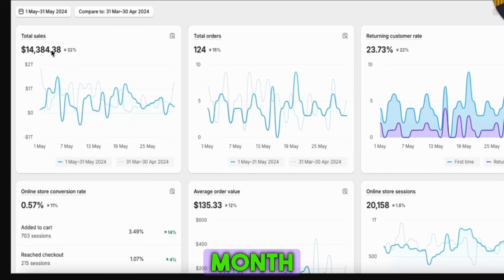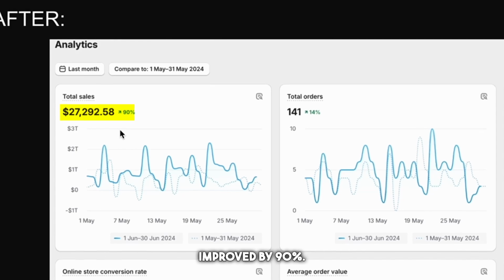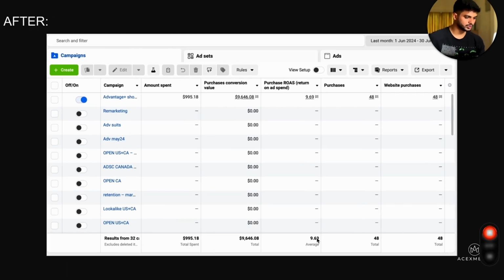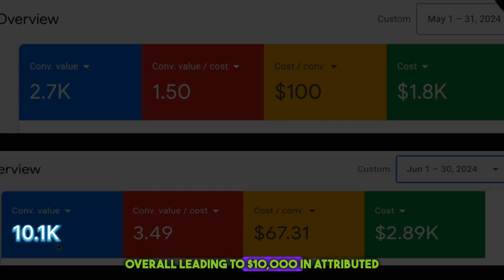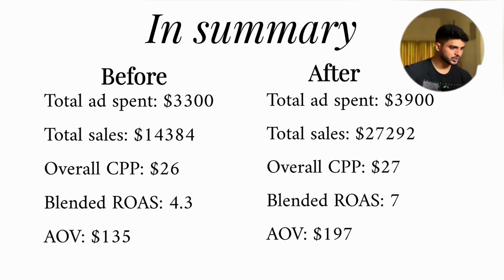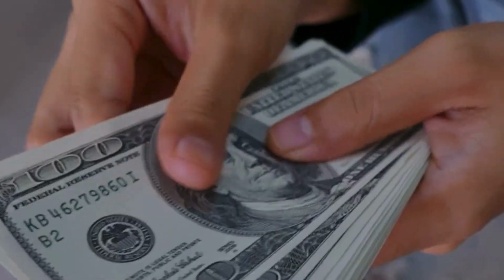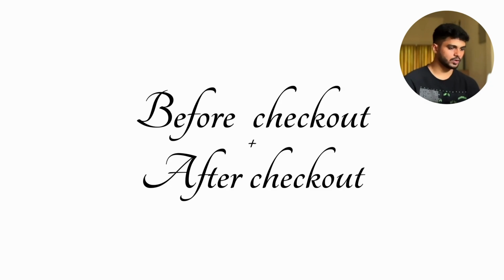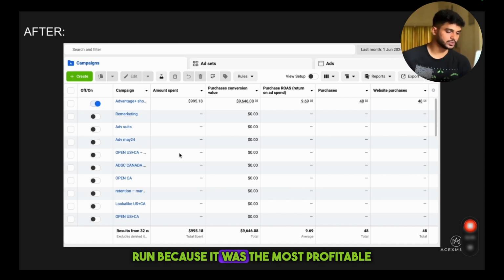How I Scaled a Brand to $27,000/mo while Boosting ROAS from 4.3x to 7x in 30 Days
Looking to boost your ROAS and scale your business? Let’s connect! In this free strategy call, I’ll assess your current campaigns and share actionable steps to increase sales and scale efficiently.

In this video, I break down the exact strategy I used to scale one of my client's business from $14,000 to $27,000 per month while increasing their ROAS from 4.3x to 7x—all within just 30 days. Whether you're running an e-commerce store or managing digital marketing campaigns, this step-by-step guide will show you how to optimize your ad spend, increase sales, and scale your business efficiently.

Key Highlights:

The proven techniques I used to double my sales in one month.
How to optimize Facebook Ads to achieve a 7x ROAS.
Tips for scaling your e-commerce business without sacrificing profitability.
Real-life examples and insights from my personal experience.
If you're looking to scale your business and maximize your return on ad spend (ROAS), this video is a must-watch. Learn how to apply these strategies to your own campaigns and take your business to the next level.